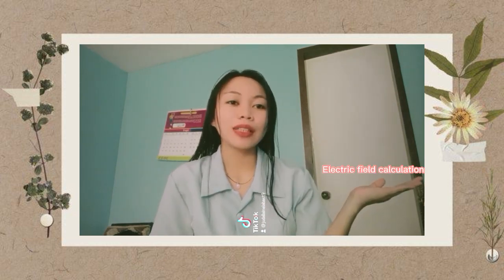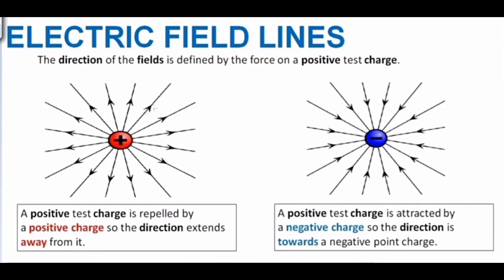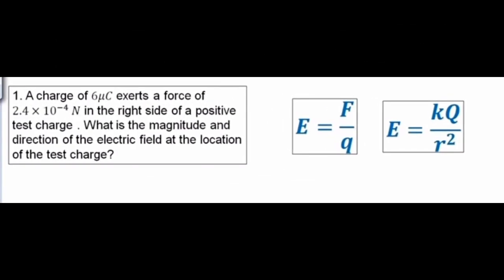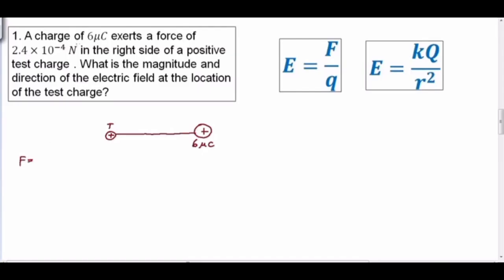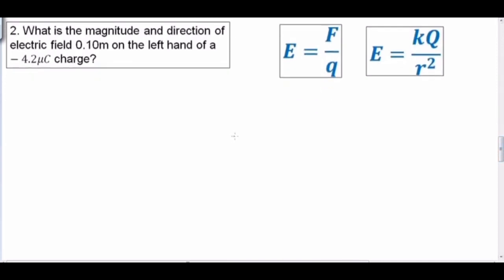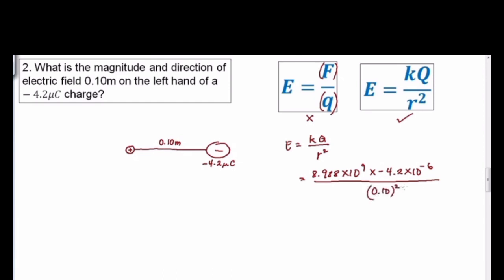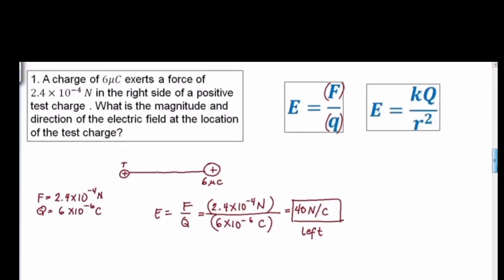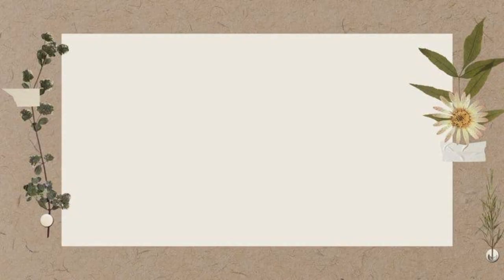Physics Reporting - Electric Field Calculation -